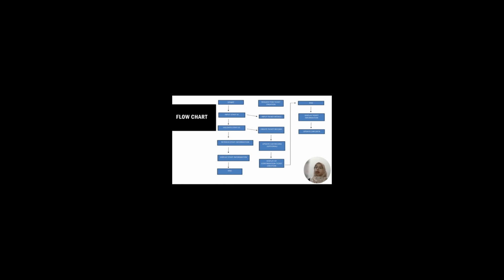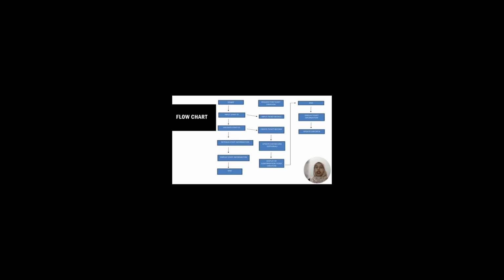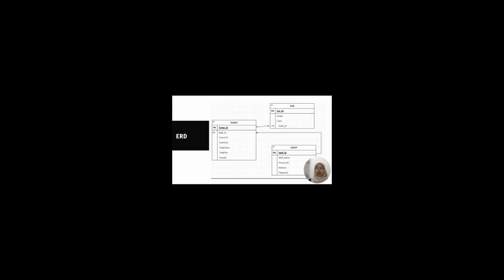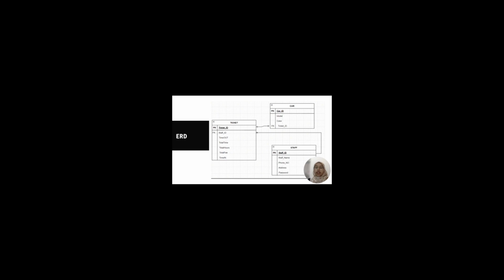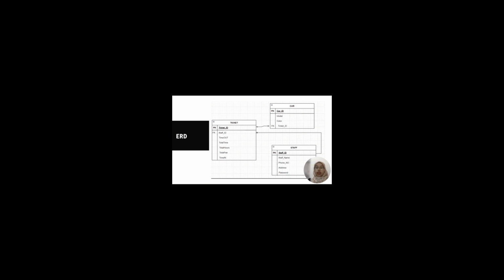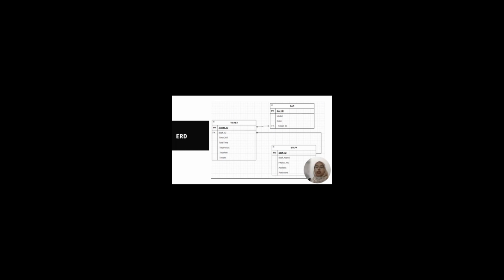IPOH KTM CAR PARKING MANAGEMENT SYSTEM - ICT501